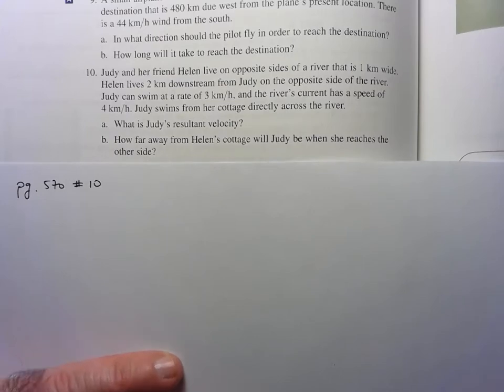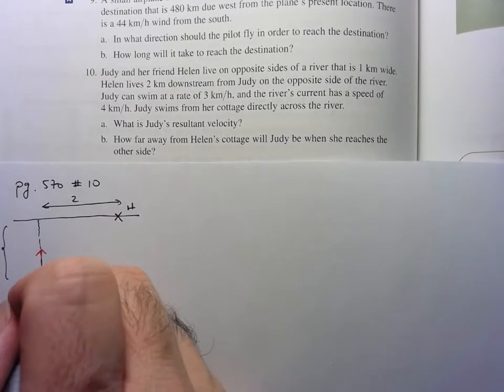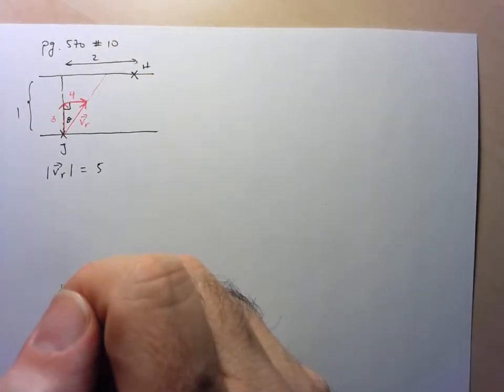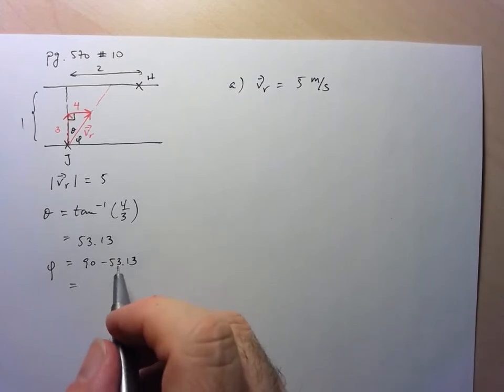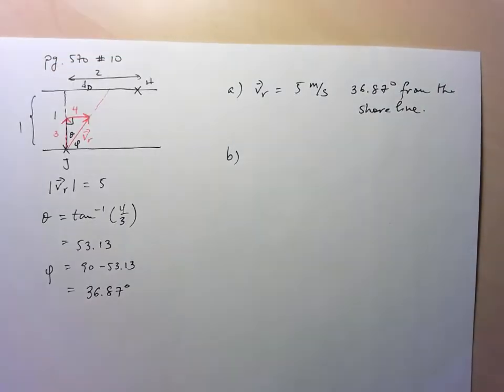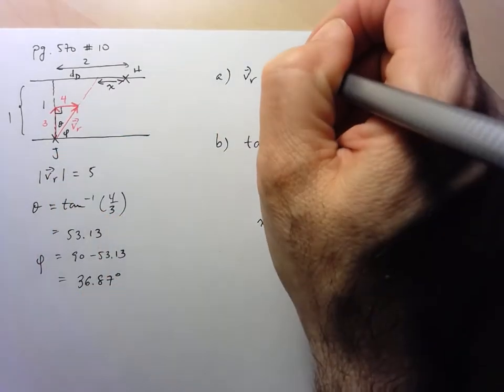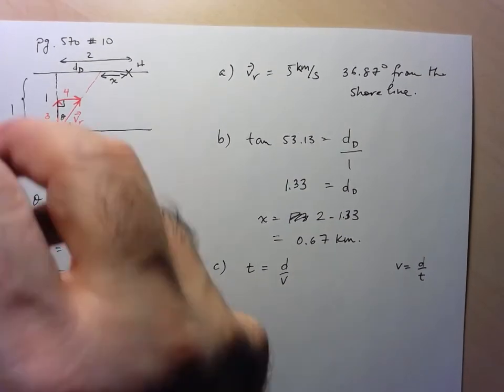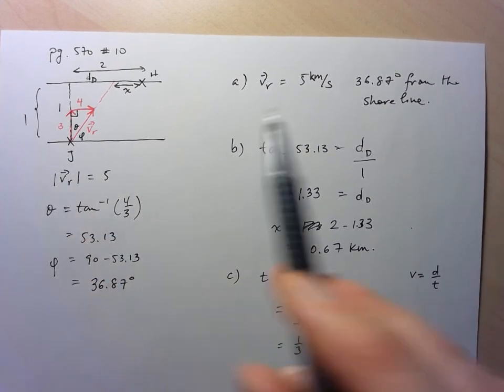MCV4U pg 370 #10